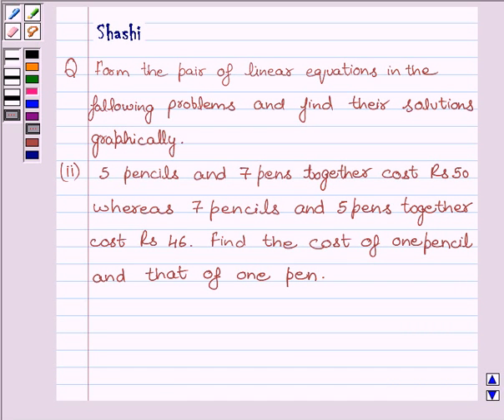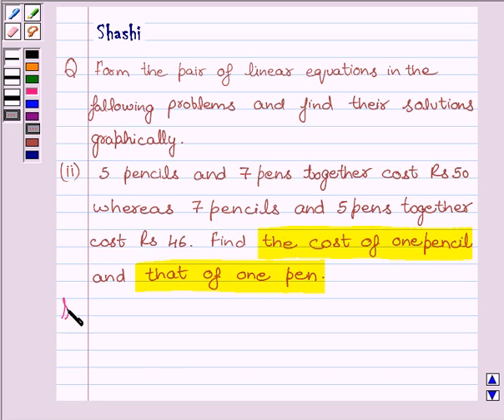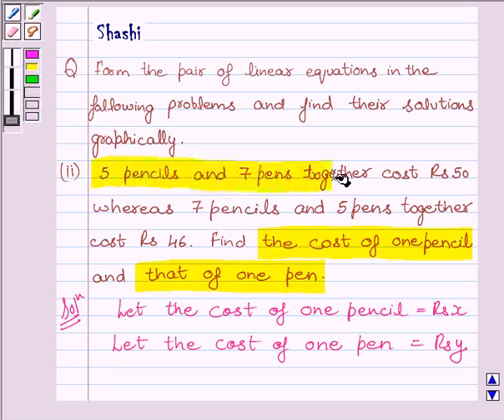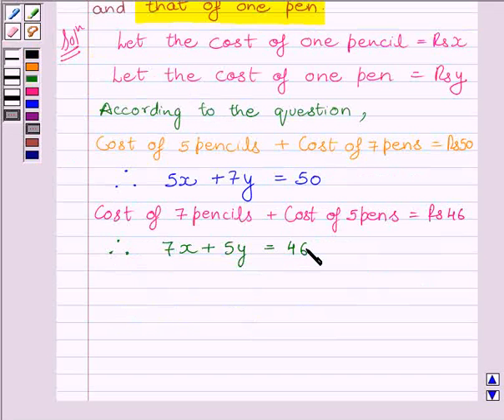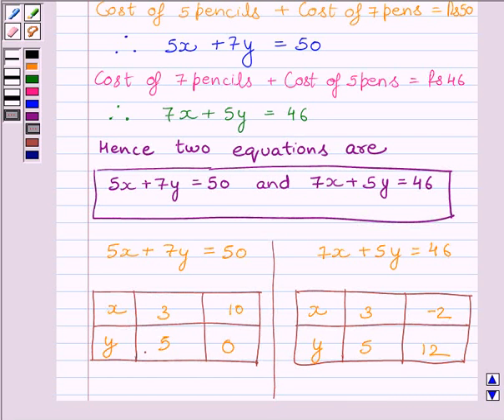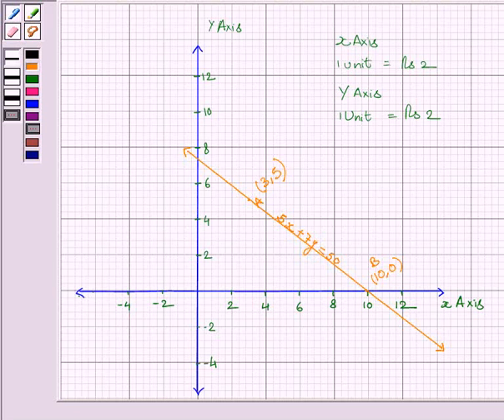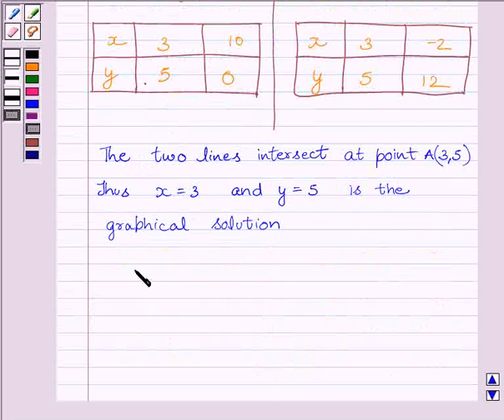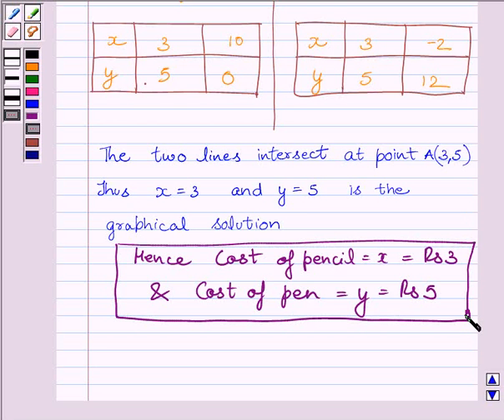Maths X NCERT 2007 3 3 2 1ii